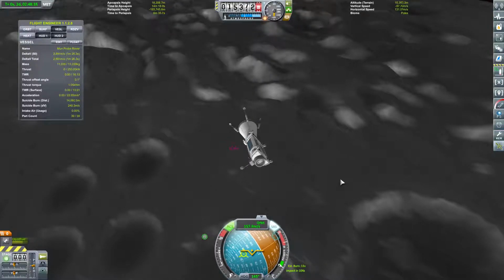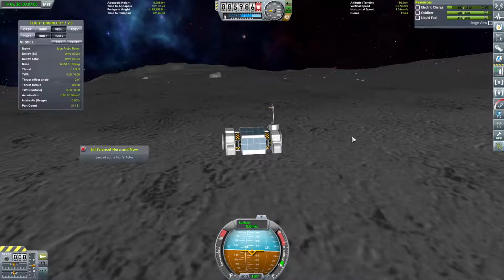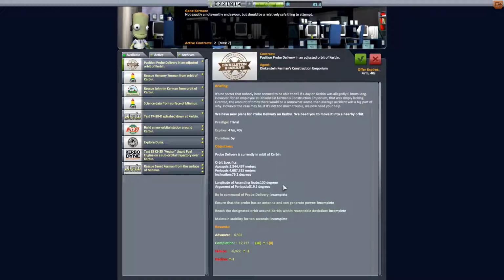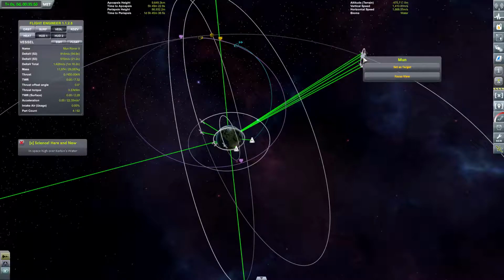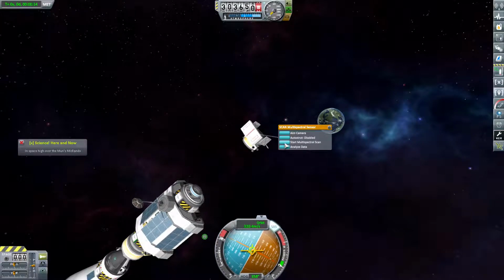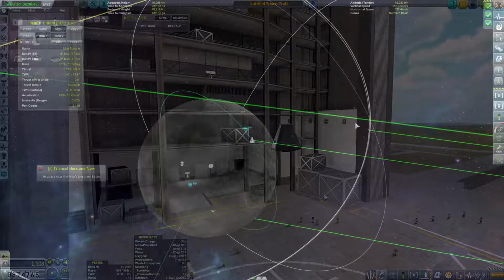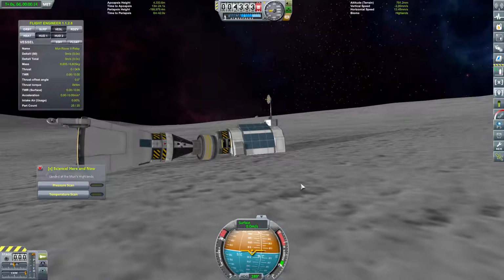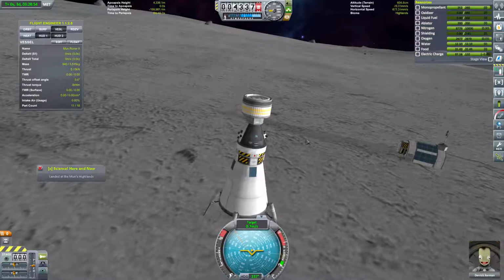Kerbal Space Program - Kerbalism S02E26 - Broken Buggys and a Rescue Plan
This time out we return to the Mun and attempt to land a buggy there with more success then last time. We also take and fulfill a few contracts to help the bank, as our funds were getting a little low.